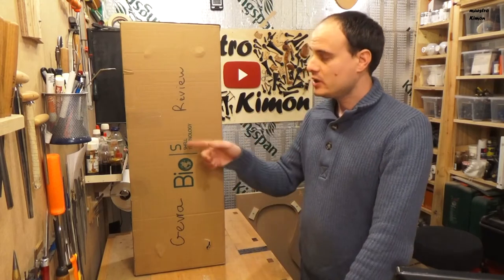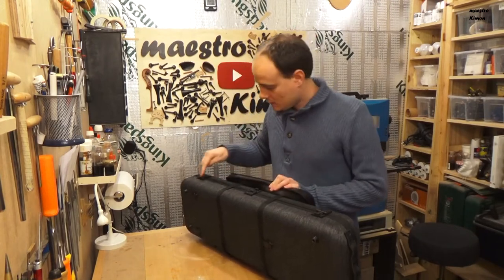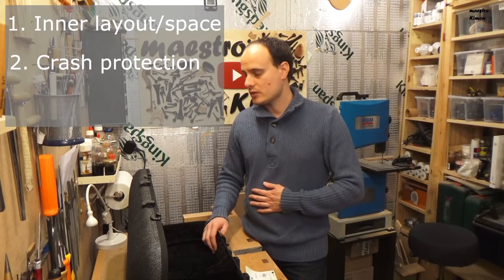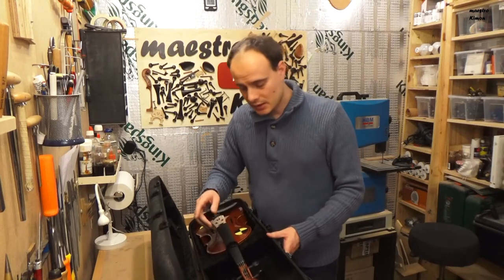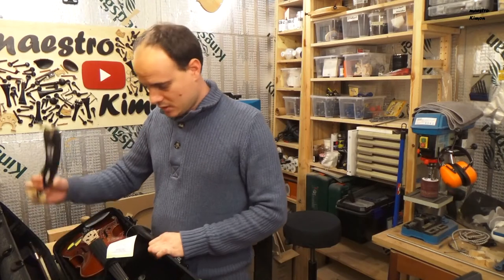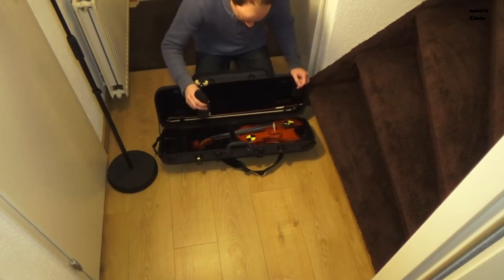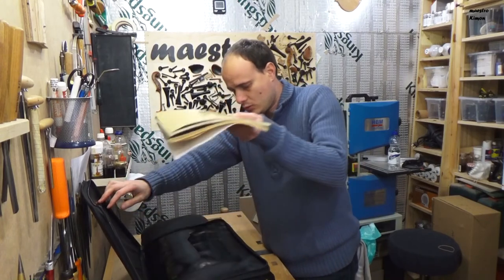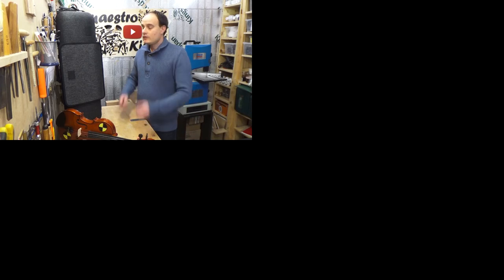GEWA Bio S Violin case review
Review of the violin case GEWA Bio S.

Facebook.com/mstr.kimon
Instagram.com/maestro.kimon

My Gear:
SONY HDR-CX625
Canon SX60HS
Rode VideoMic Pro
Mistral 10.1"